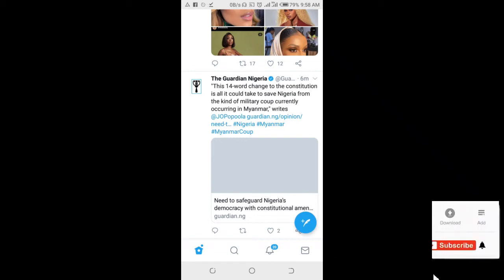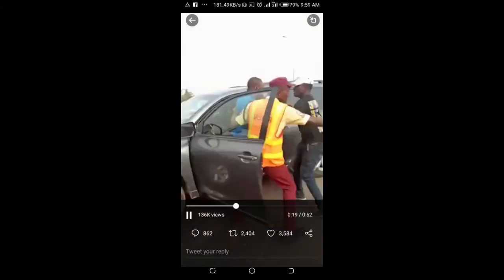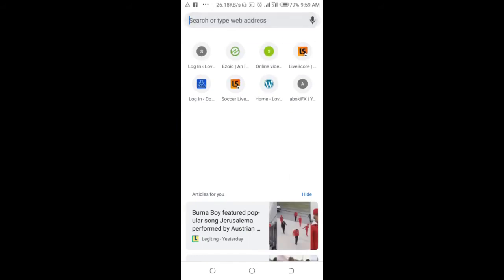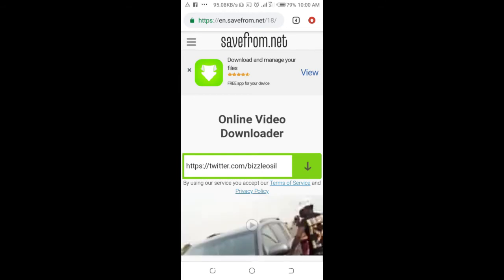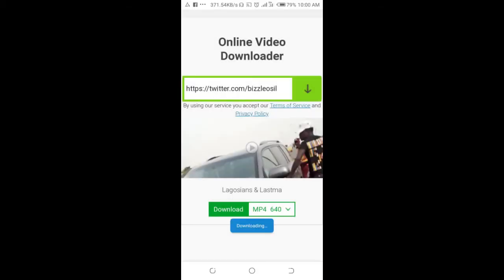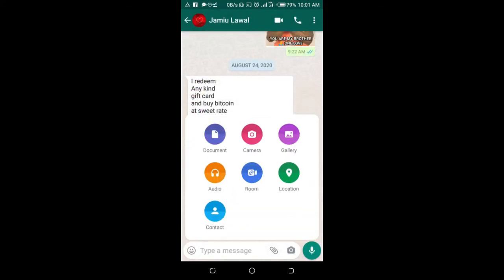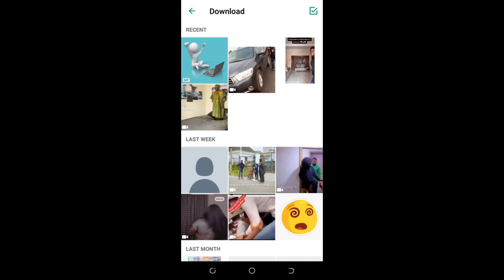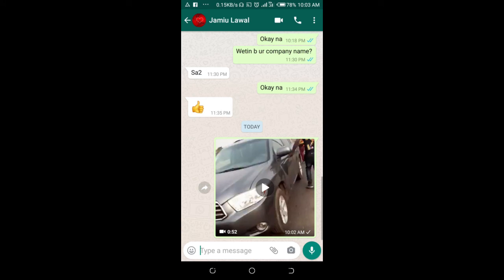How to share twitter video on WhatsApp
How to share twitter video on WhatsApp without link -
how to share video from twitter to whatsapp